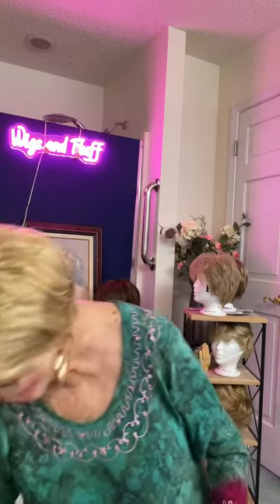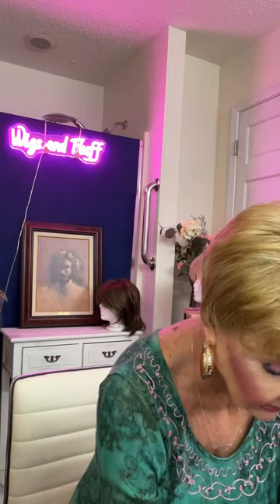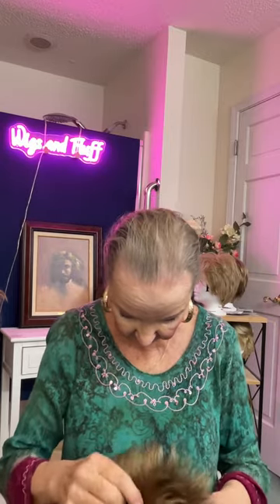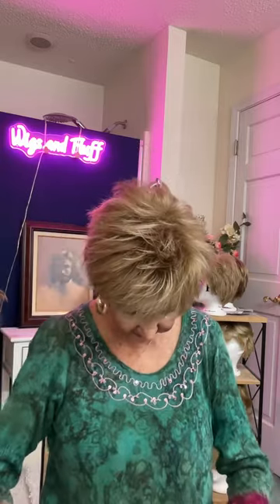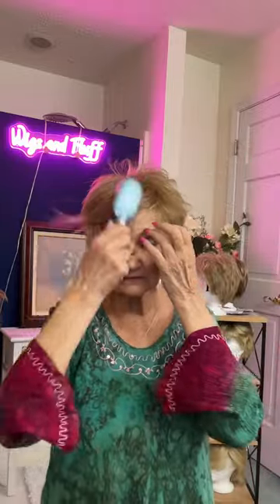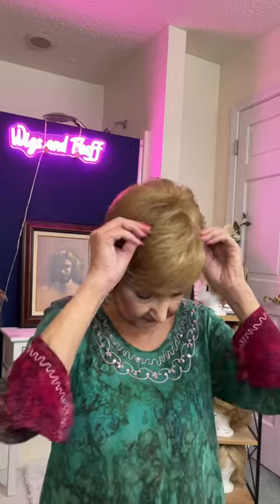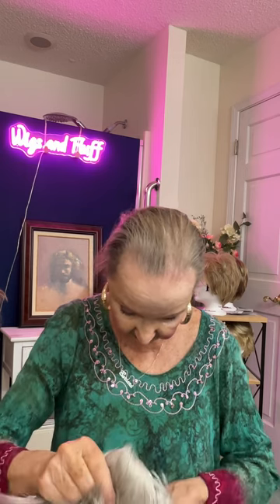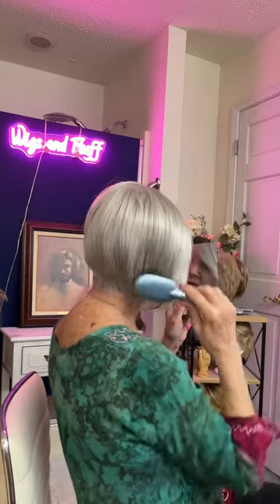STORAGE CAMP WIGS!!👩‍🦰👱‍♀️👩‍🦳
HELLO FRIENDS… IN TODAY ‘S VIDEO I WILL BE PRESENTING……

These are the ones I didn’t love……

But We Will Give Them One more Chance!

JACQUELINE BY ENVY IN VANILLA BUTTER

CINCH BY RAQUEL WELCH IN HONEY GINGER

NATALIE BY JON RENAU IN BUTTERMILK

LIZZY BY RENE OF PARIS IN STRAWBERRY SWIRL

BEND THE RULES BY EVA GABOR IN SUGARED SILVER

JESUS IS COMING T-SHIRT

KJV BIBLE

CROSS NECKLACE

VIDEOS TO LOVE❤️

My LEAST FAVORITES of the MONTH

FRIDAY FIVES

3 of my CUTEST GREYS

COMPARING BLONDES

Barbara❤️